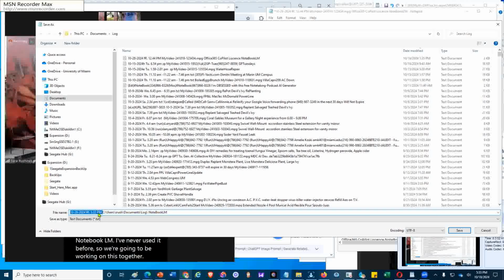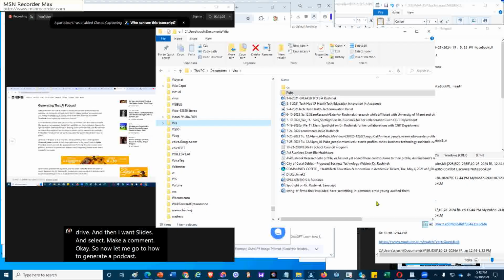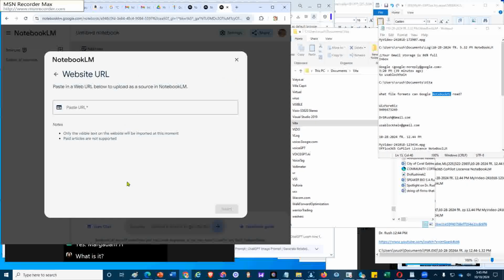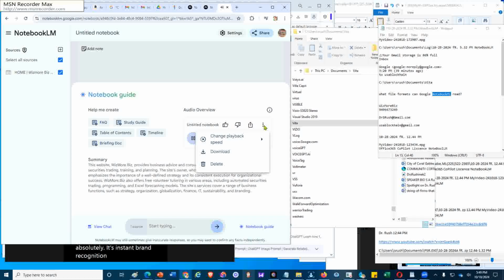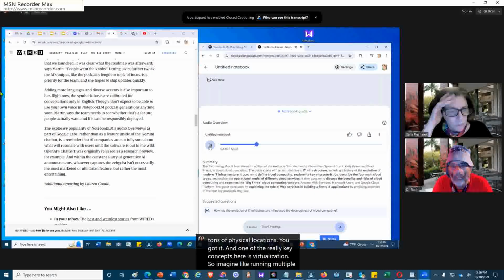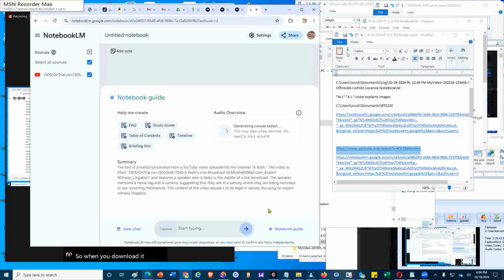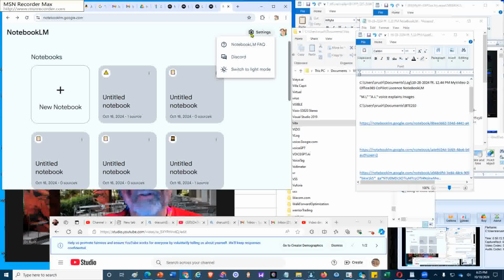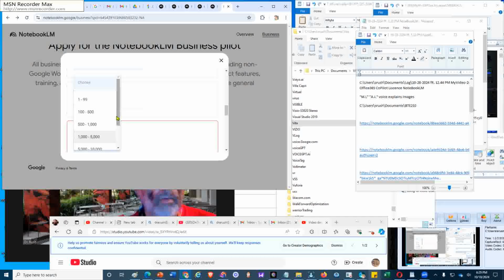(305)OnTrial.co=(305)668-7245 A Rush's Live Broadcast _Expert-Witness_Litigation